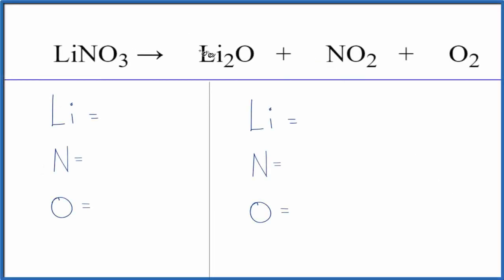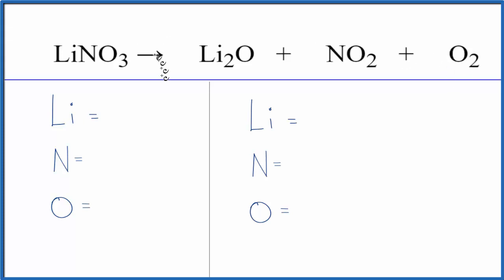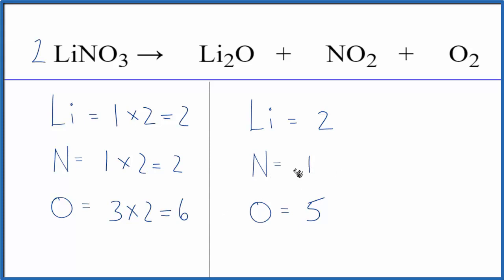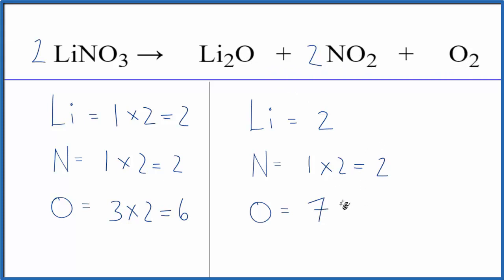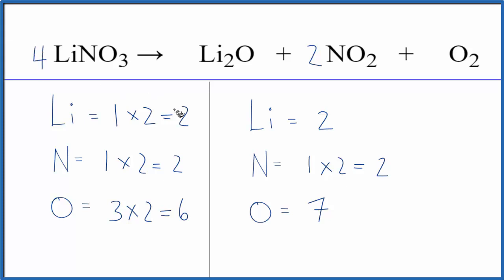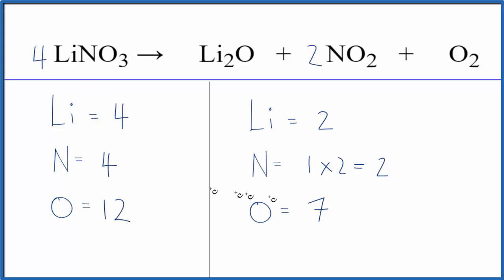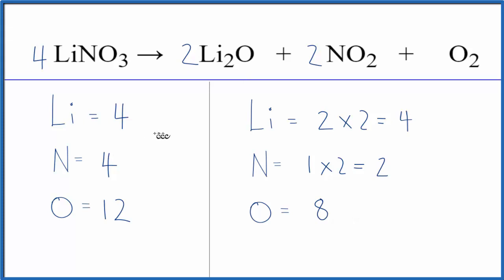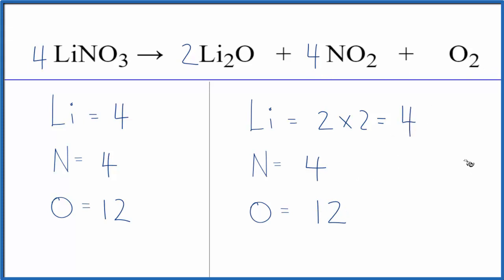How to Balance LiNO3 = Li2O + NO2 + O2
In this video we'll balance the equation LiNO3 = Li2O + NO2 + O2 and provide the correct coefficients for each compound.

To balance LiNO3 = Li2O + NO2 + O2 you'll need to be sure to count all of atoms on each side of the chemical equation.

Once you know how many of each type of atom you can only change the coefficients (the numbers in front of atoms or compounds) to balance the equation for Decomposition of Lithium nitrate.